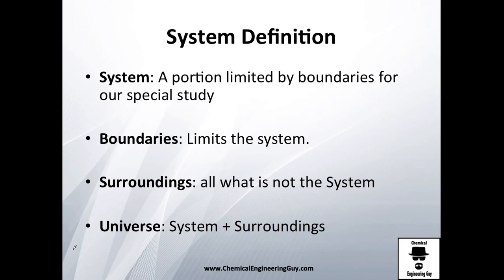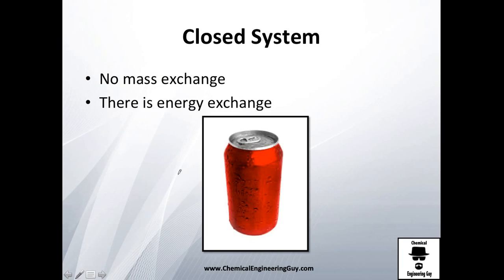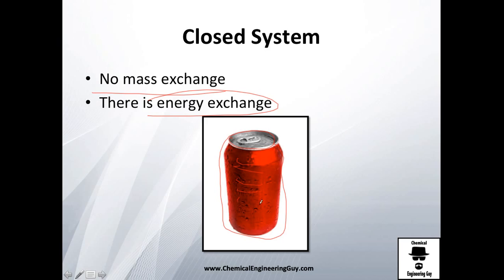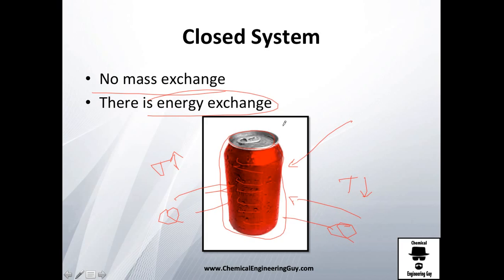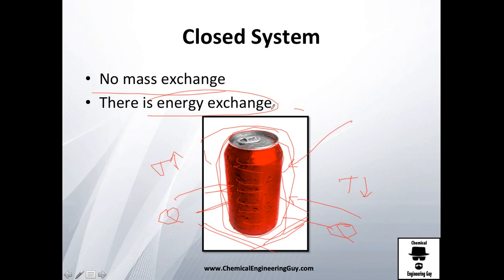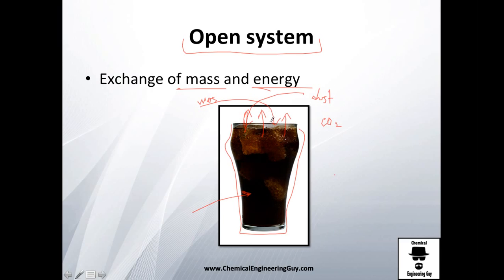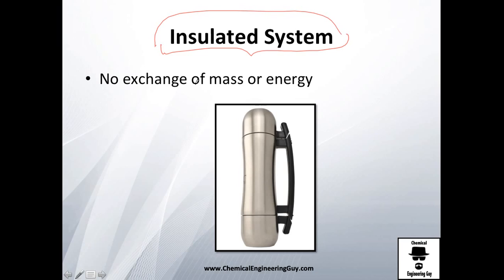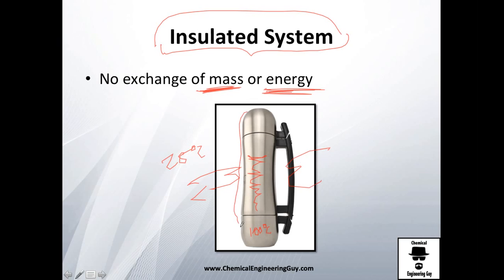Type of Systems (Open, Closed, etc...) // Thermodynamics - Class 16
The different type of systems we are going to analyze...

The open system is pretty common for steady state processes!